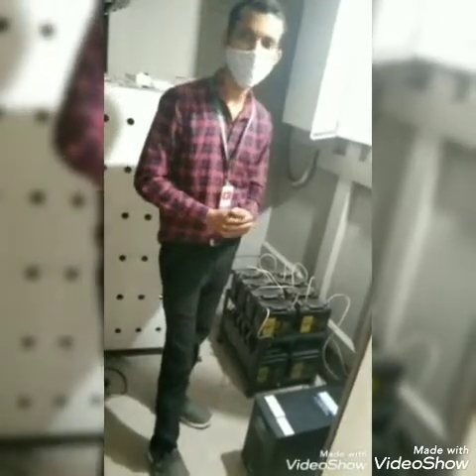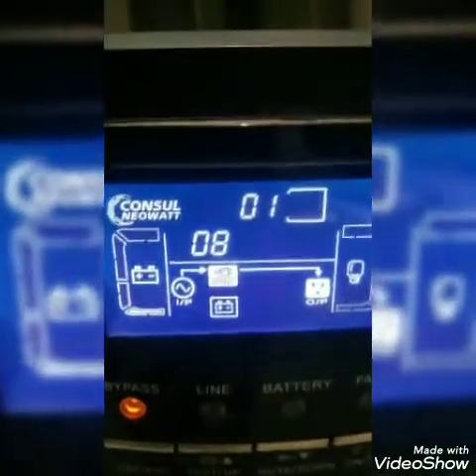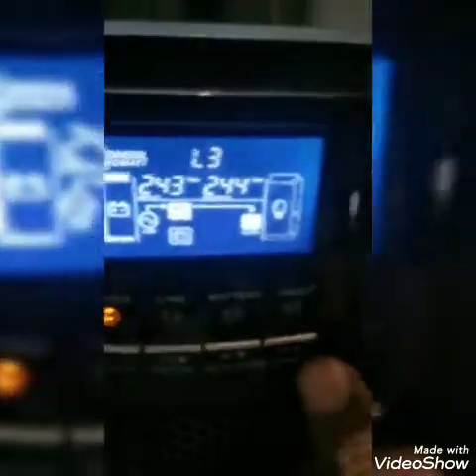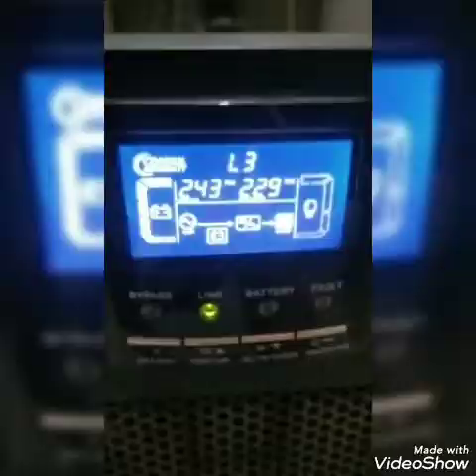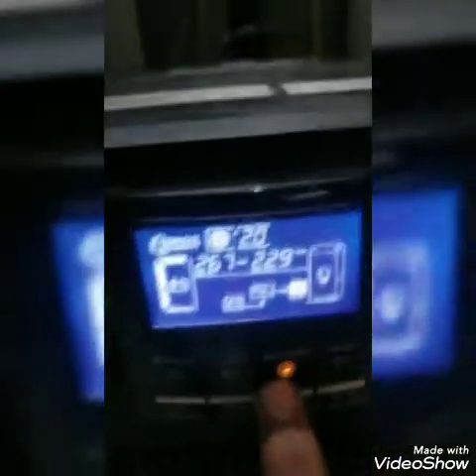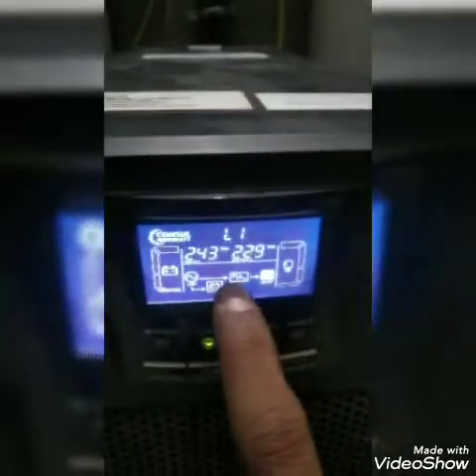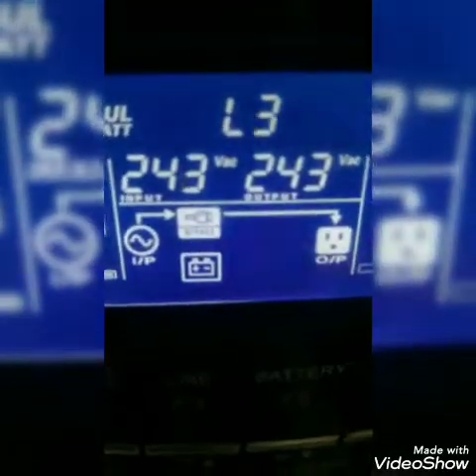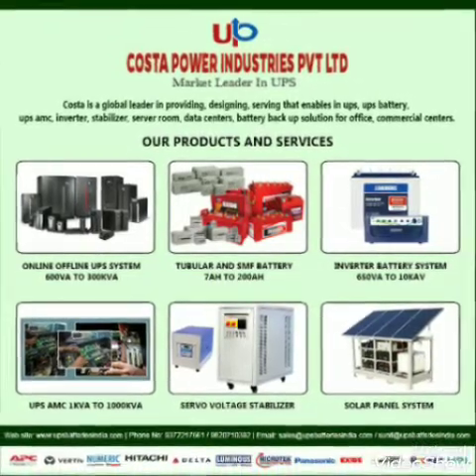On site Changeover Operations Check for 10 KVA Consul Neowatt UPS.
Costa Power Industries Pvt Ltd is a global leader in providing, designing, serving that enables in ups, ups battery, ups amc, inverter, stabilizer, server room, data centers, battery back up solution for office, commercial centers.
UNINTERRUPTIBLE POWER SUPPLY, Mains voltage variations occur more often than expected. This results in crashes, data losses and cost intensive downtimes. The solution is an uninterruptible power supply (UPS) which offers various levels of protection for different applications.